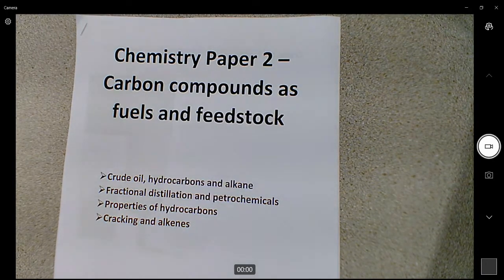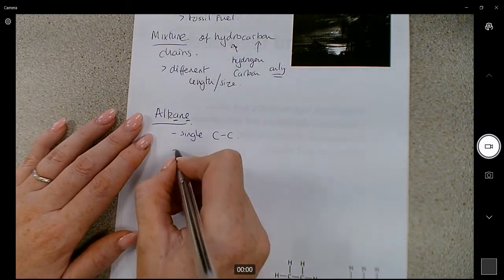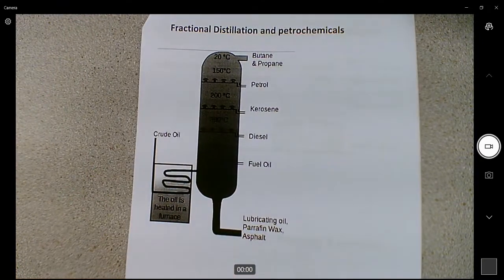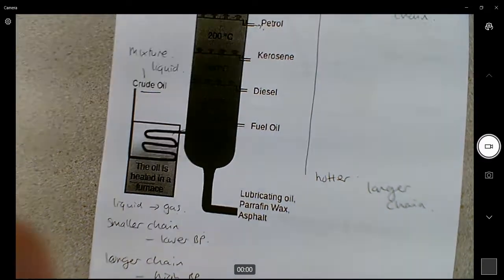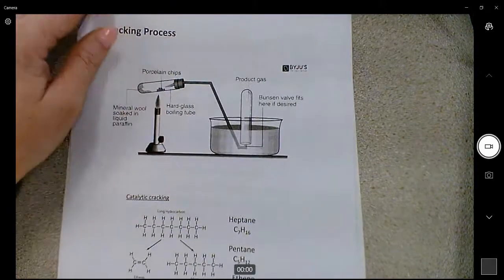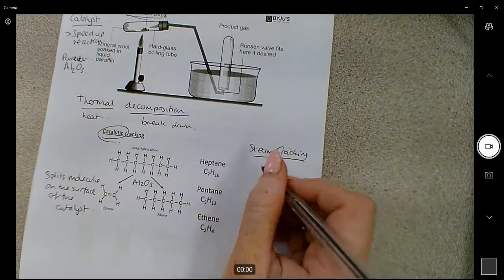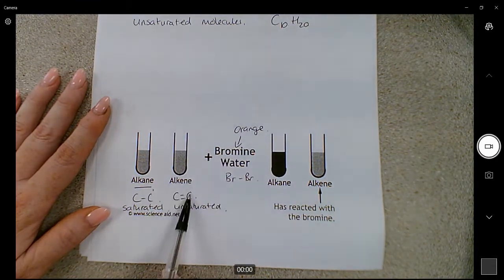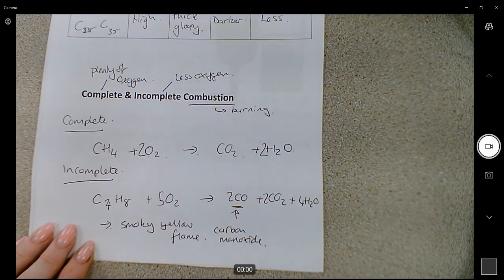Carbon Compounds as fuels and feedstock